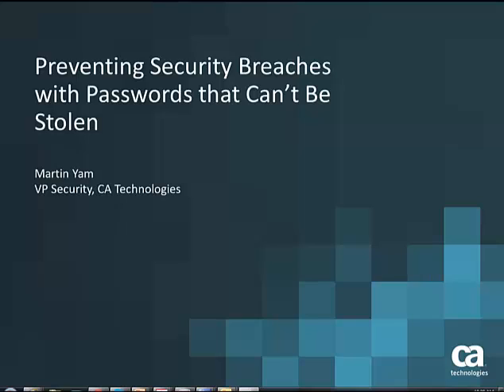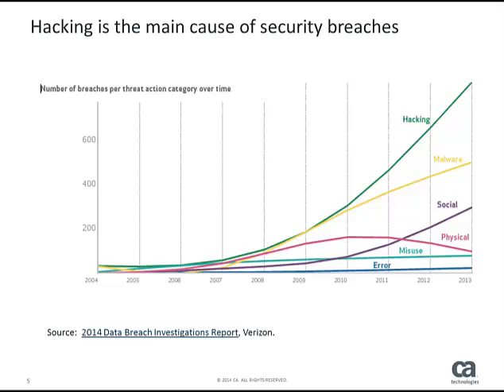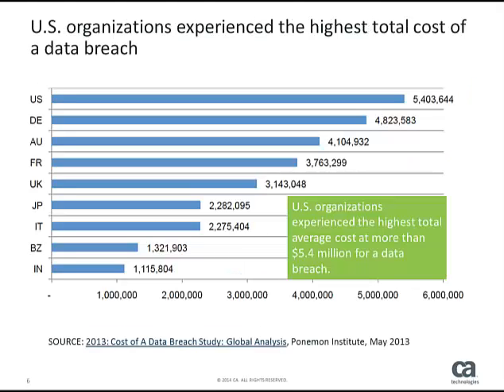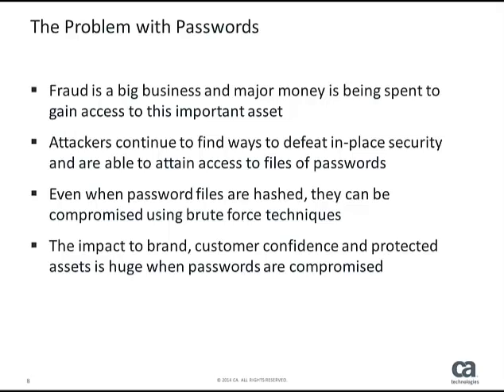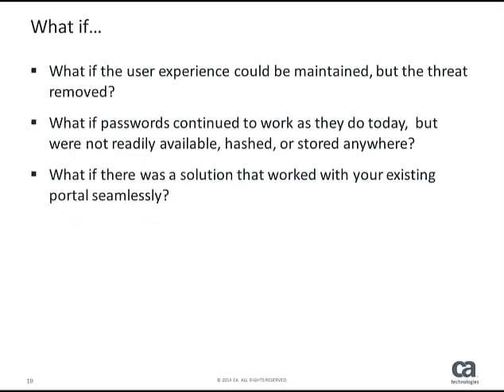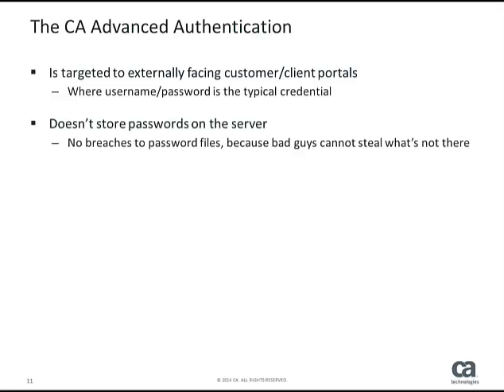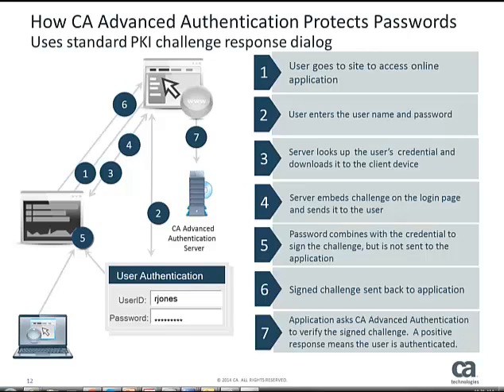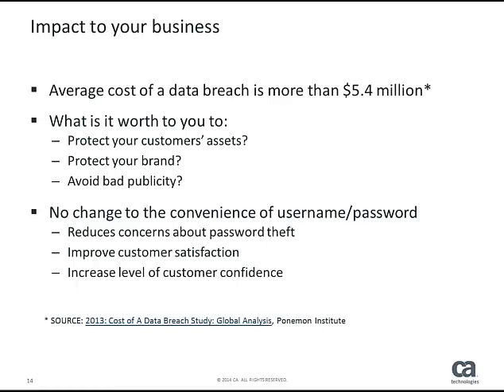Preventing Security Breaches with Passwords that cannot be Stolen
You only have to look at the headlines to see that security breaches are becoming more frequent. One reason for this is that many websites continue to use simple passwords for authentication. This educational video explains how to make the “breachable” unbreachable.